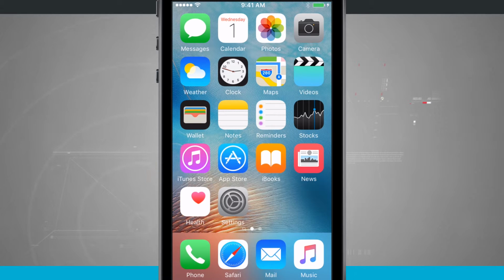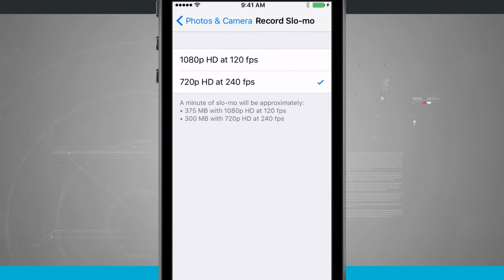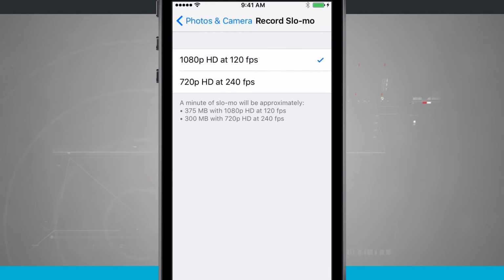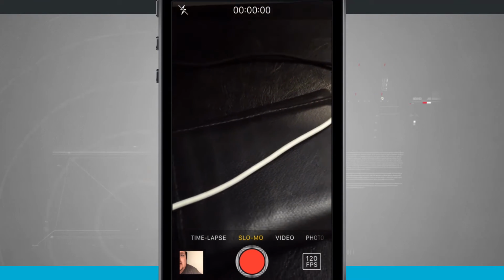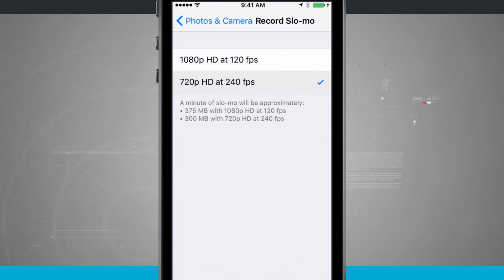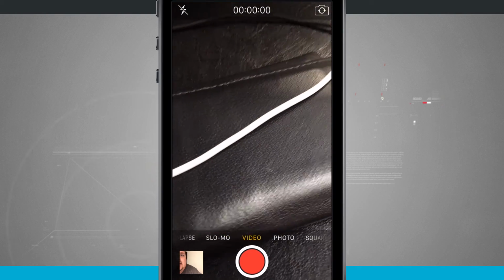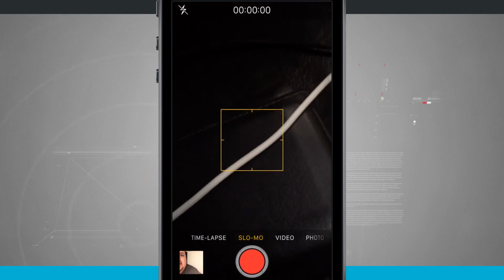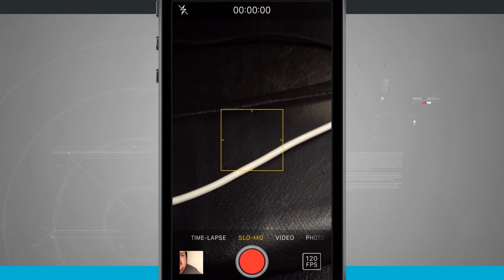iPhone SE Tips - Record 1080p 120 FPS Slo-Mo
Ever wish your Slo-Mo videos on the iPhone were higher quality? Well, with the iPhone SE you can record full 1080p Slo-Mo directly from within the default camera app. In this video, we'll show you how to enable those settings.